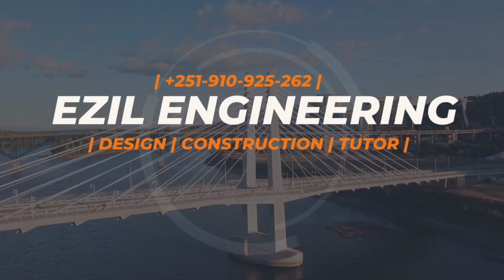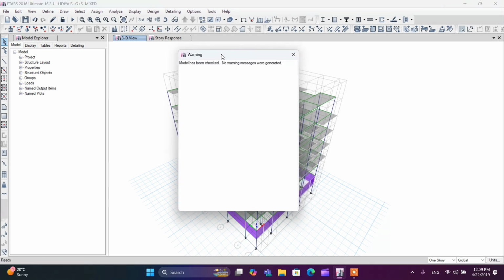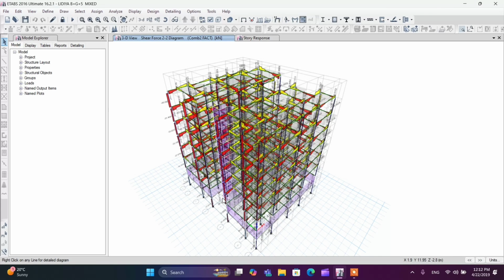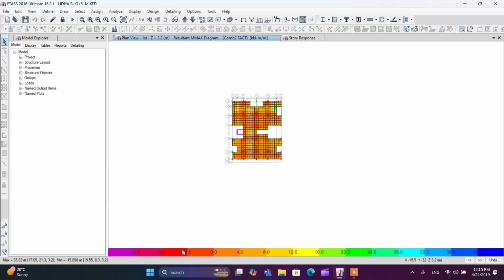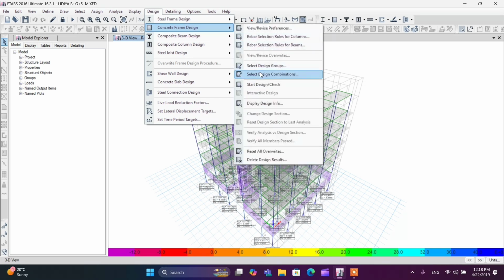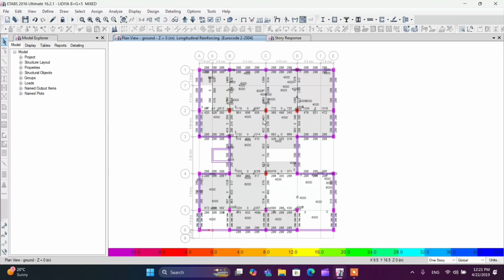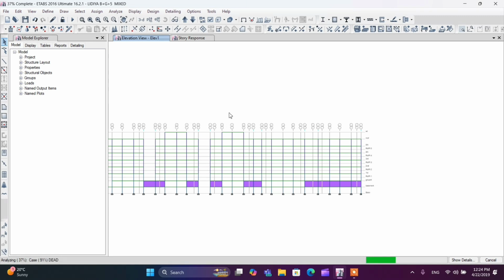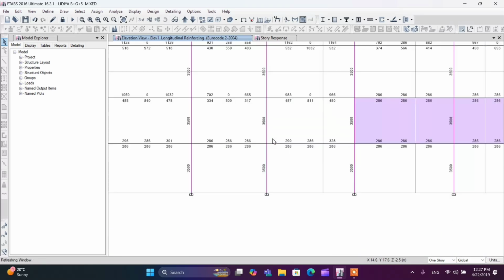8 Story Apartment Structural design on ETABS modeling, analysis, design civil engineering part 7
Welcome to our in-depth tutorial on the analysis and design of an 8-story apartment building using ETABS software! In this video, we will guide you through the entire process, from initial modeling to final design checks, ensuring you gain a comprehensive understanding of structural engineering principles in a practical context.

What You Will Learn:
- Introduction to ETABS: Overview of the software and its features for structural analysis and design.
- Modeling the Building: Step-by-step instructions on how to create a 3D model of the apartment building, including defining materials, loads, and structural elements.
- Load Analysis: Understanding different types of loads (dead, live, wind, seismic) and how to apply them in ETABS.
- Results Interpretation: Analyzing output results such as deflections, shear forces, and moments to assess structural performance.
- Design Checks: Performing design checks for beams, columns, and reinforcement detailing in compliance with relevant codes.
- Final Thoughts: Tips for troubleshooting common issues and optimizing your model for better performance.

Whether you're a student, a professional engineer, or simply interested in structural design, this video will equip you with valuable skills and insights.

Join us as we delve into the world of structural engineering and elevate your design capabilities!